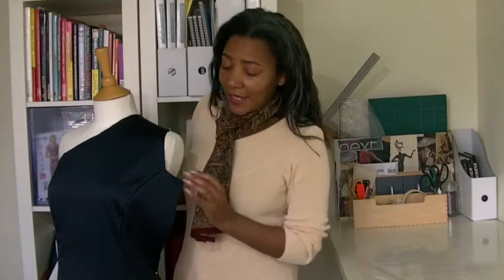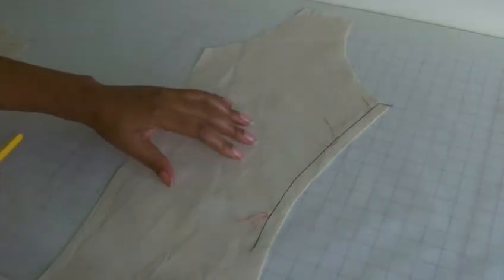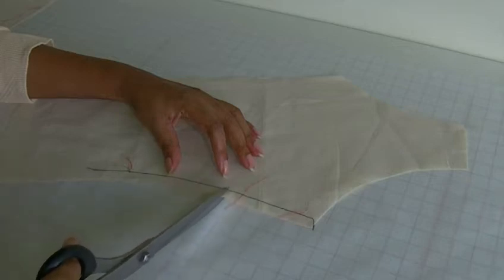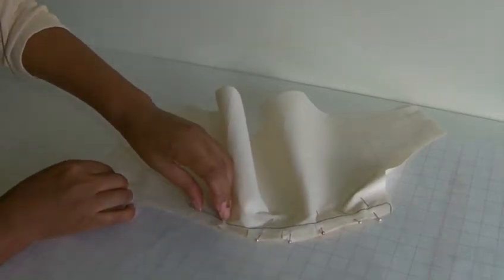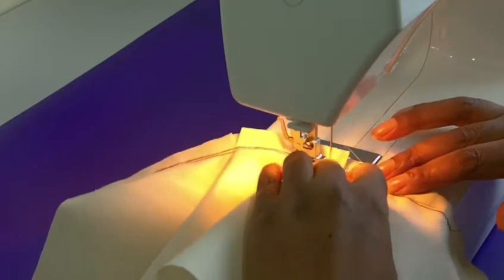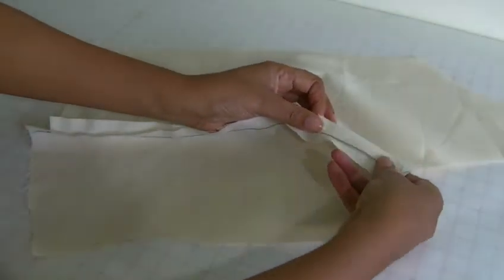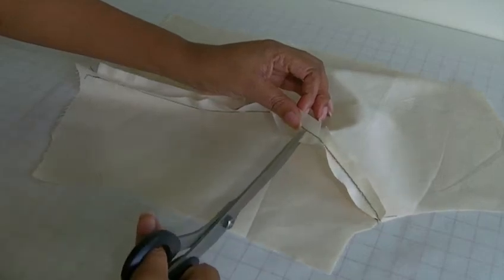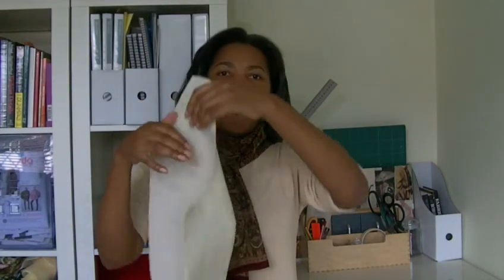Sewing a Princess Seam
Sewing a Princess Seam. This tutorial will have you sewing princess seams without those horrible puckers.  I will guide you through this technique step by step and you’ll learn how to stitch a curved line to create amazing princess seam garments without unsightly puckering.